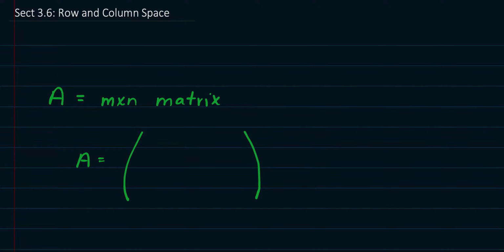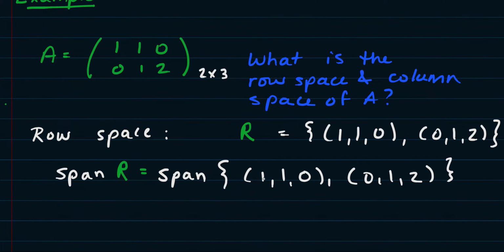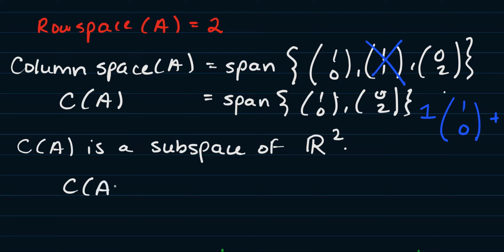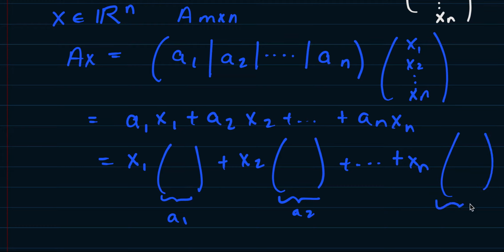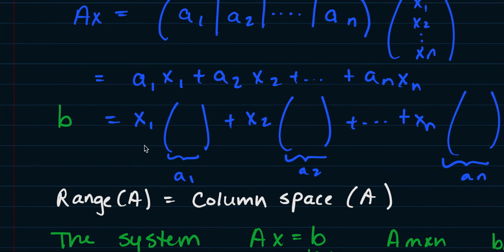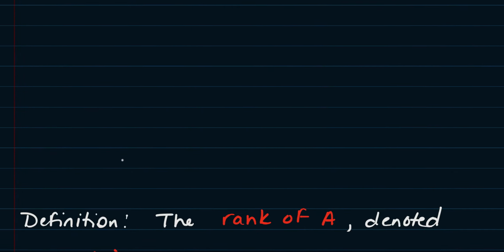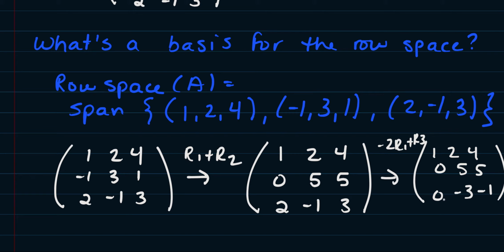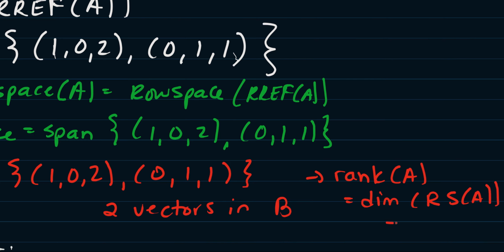The Row and Column Space of a Matrix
We will learn about the row and column space of a matrix. At minute 4:22, I meant to put that the dimension of the row space is 2, not that the row space is 2!